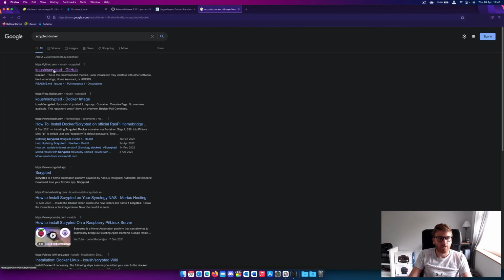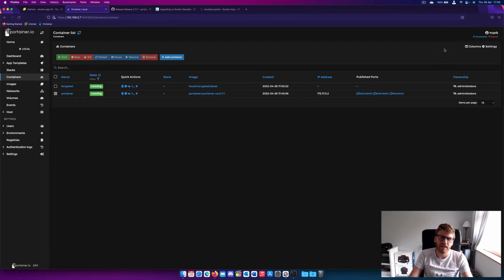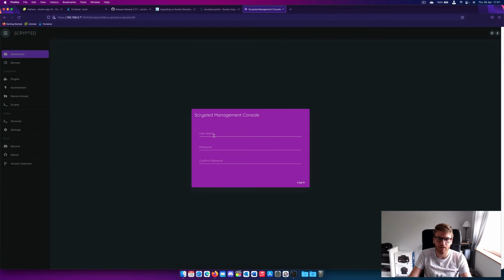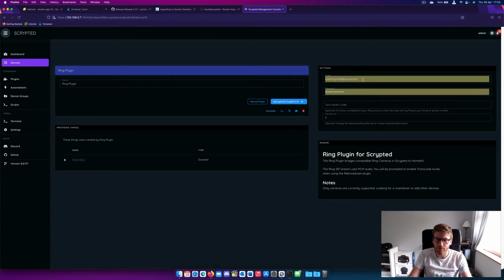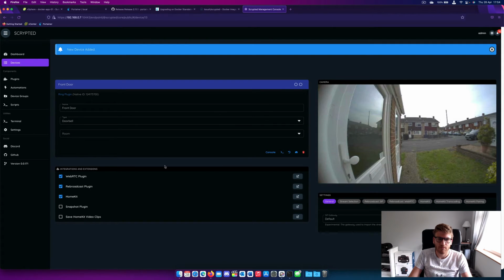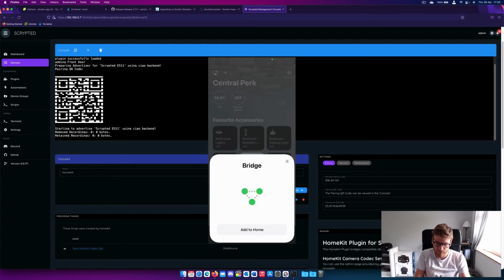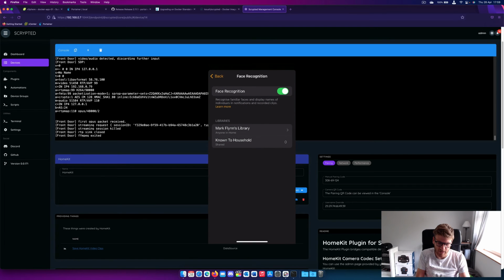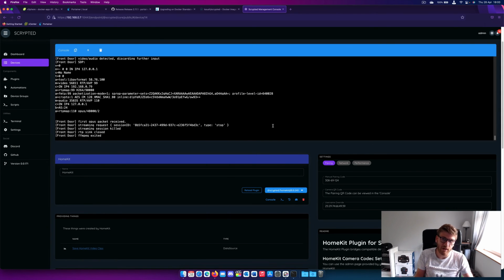Get your Ring Doorbell Connected to HomeKit using Scrypted (Including HomeKit Secure Video Support)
In this video we walkthrough deploying Scrypted via docker and adding your Ring doorbell devices to be viewable in HomeKit and HKSV